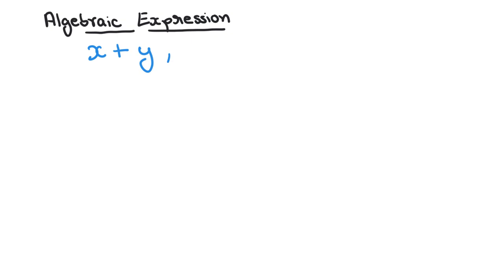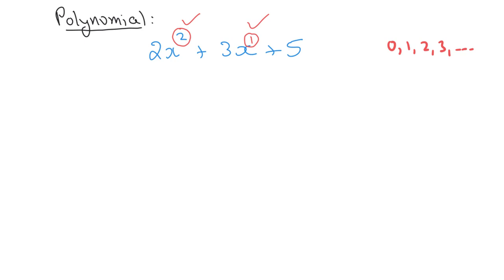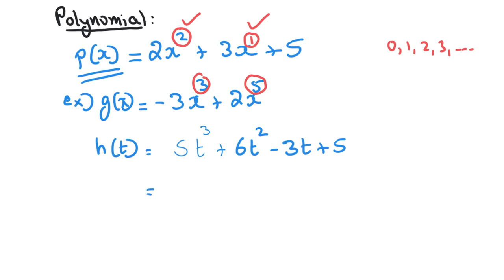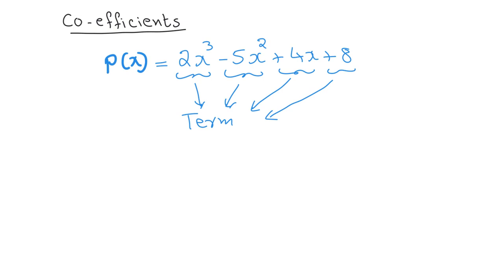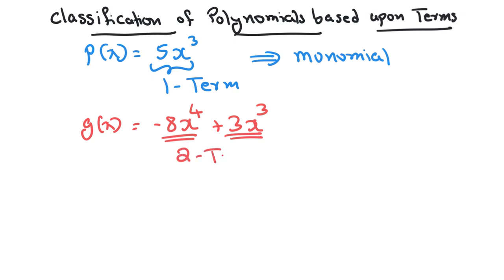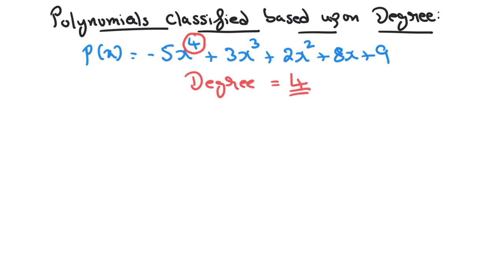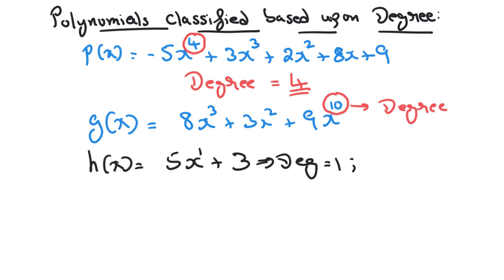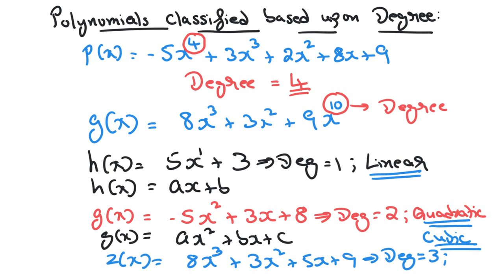Introduction to Polynomials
Introduction to Polynomials, its classification based on the number of terms and degrees.

This lesson is explained by ASKER KHAN, Founder WisdomOutlined Coaching.